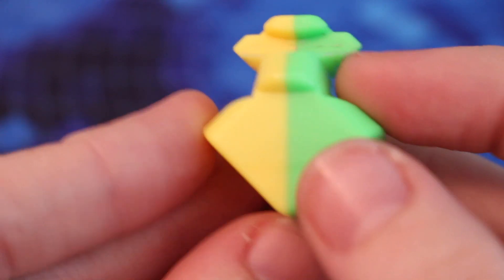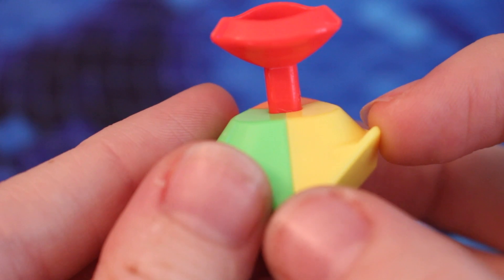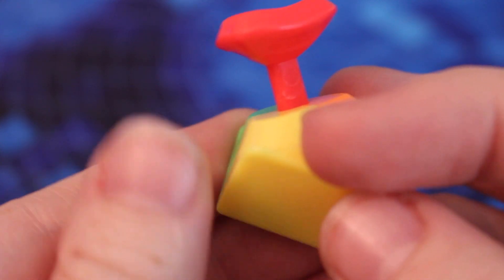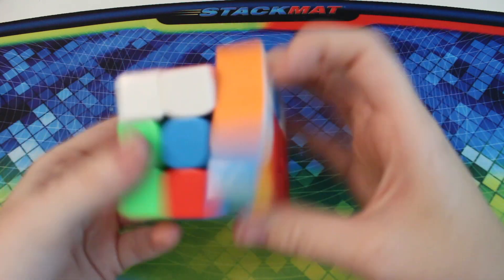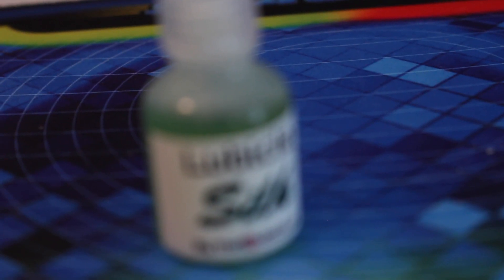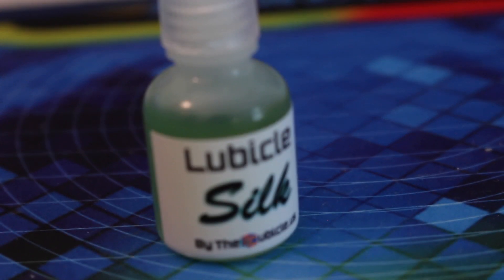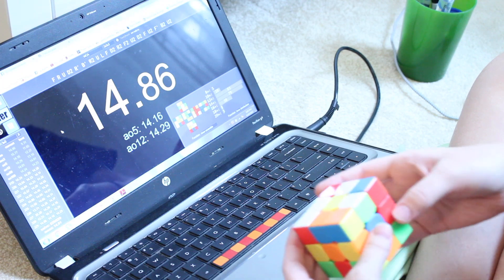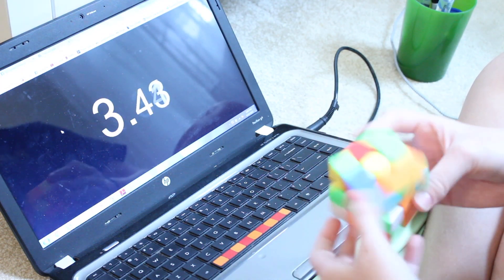Weilong GTS2 M (Mass Produced) Review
Please leave video suggestions in the comments. I want to make videos that you guys want to watch. Also any feedback on how I can improve my videos would be much appreciated!